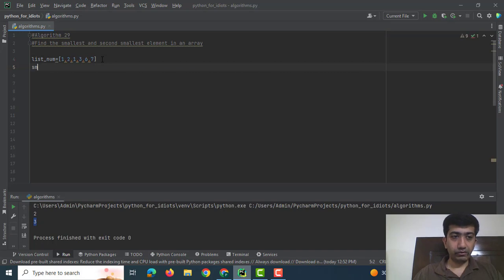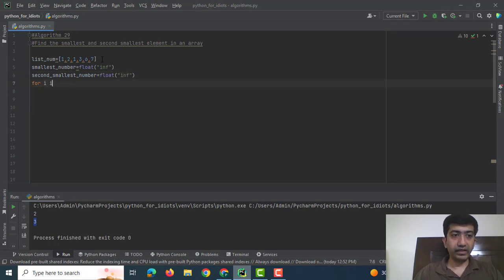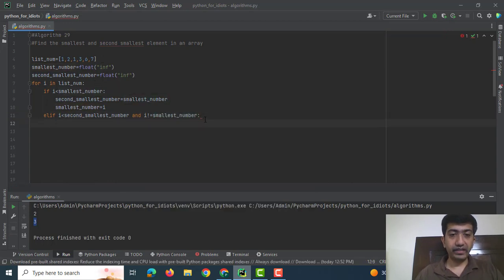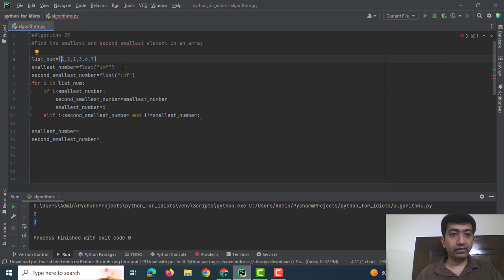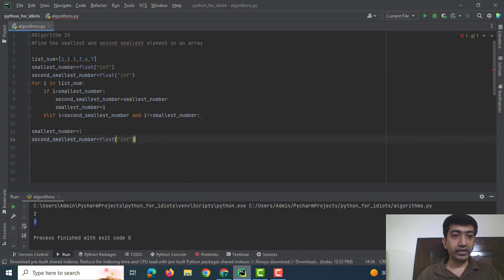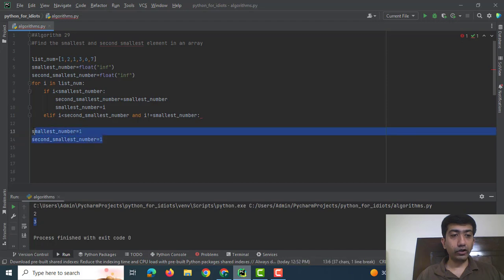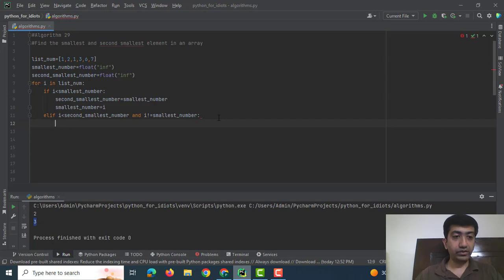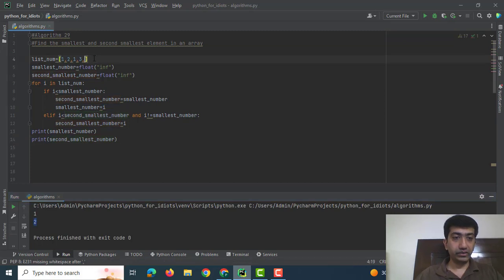Python Algorithm: Finding the Smallest and Second Smallest Elements in an Array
This Python algorithm efficiently finds the smallest and second smallest elements in an array of integers. It initializes variables to represent the smallest and second smallest numbers with initial values set to positive infinity. Then, it iterates through the array, updating these variables based on the encountered elements. The algorithm ensures correctness even in the presence of duplicate numbers by appropriately updating the second smallest number.